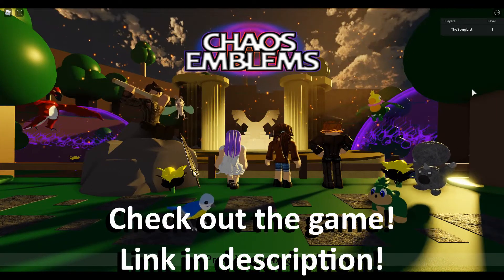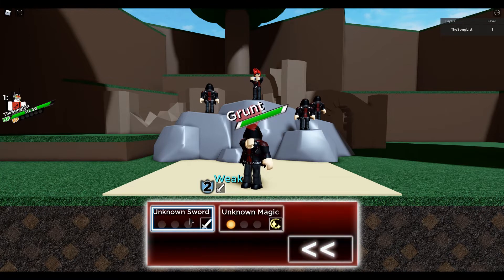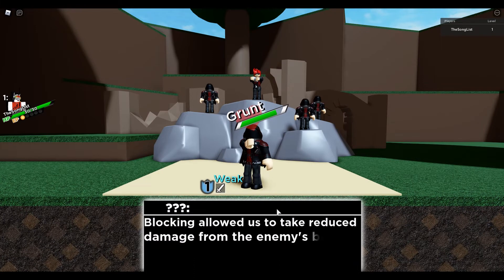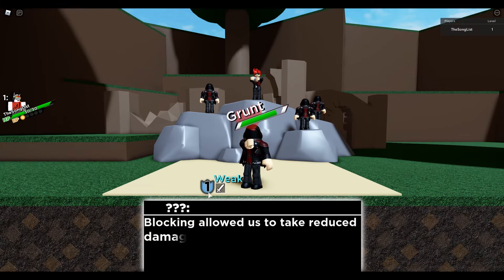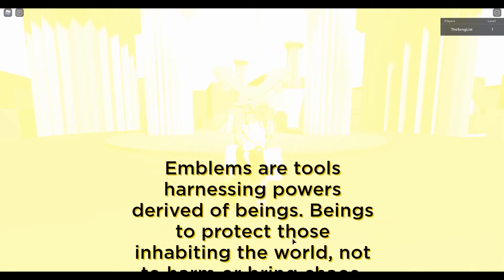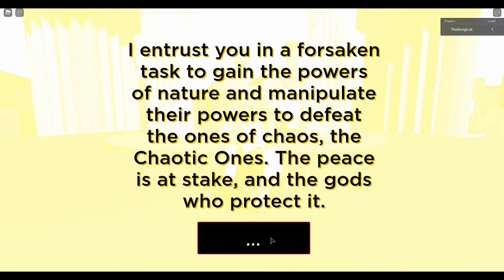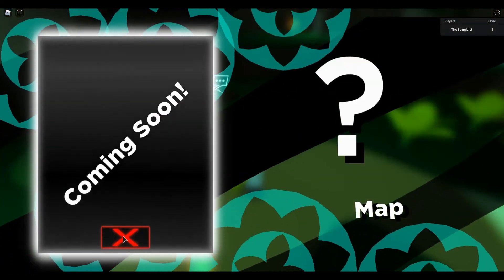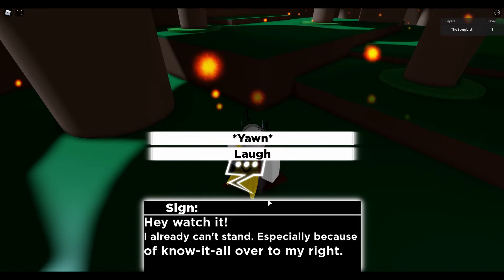Roblox - Chaos Emblems | Unique Cool Adventure Game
Chaos Emblems is a story rich adventure game where the player is given another chance at life by being revived into a new world. The game has a few bugs but overall it is a great game with unique combat mechanics and amazing animations.